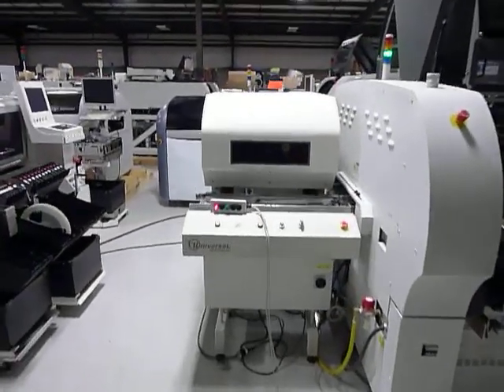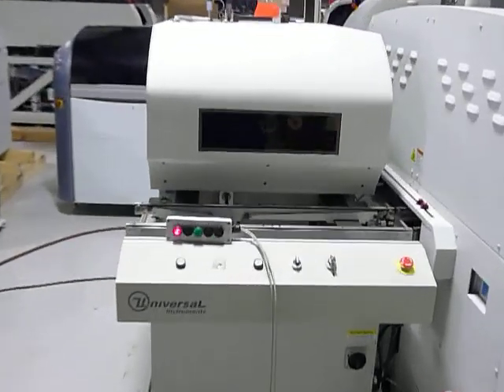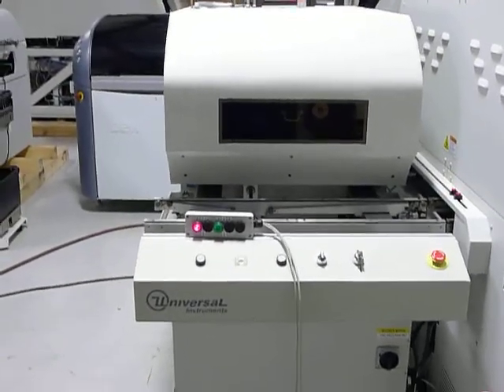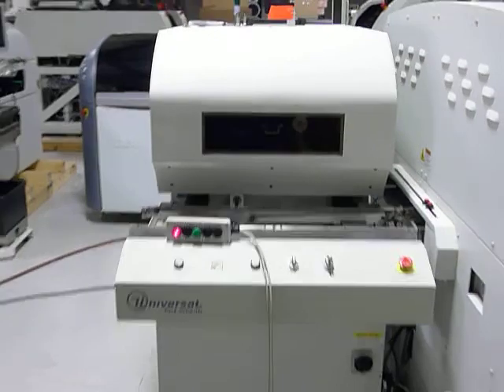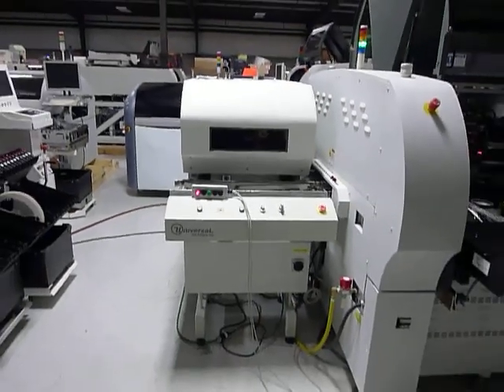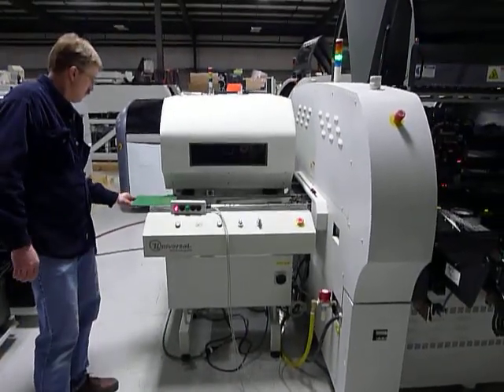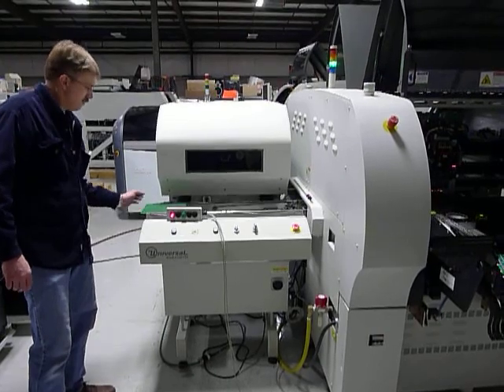Universal Genesis GX-11S demonstration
Here we show the GX-11 running in left to right transfer, after the conversion from right to left transfer.  Video provided by the Capital Equipment Exchange.